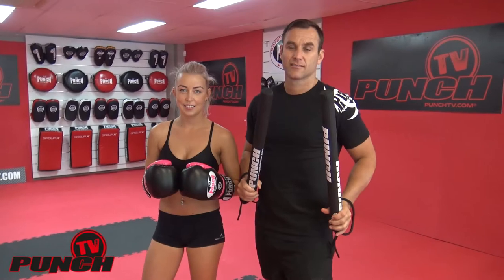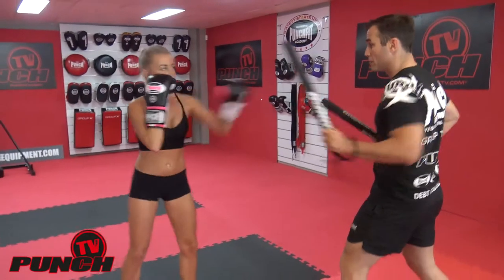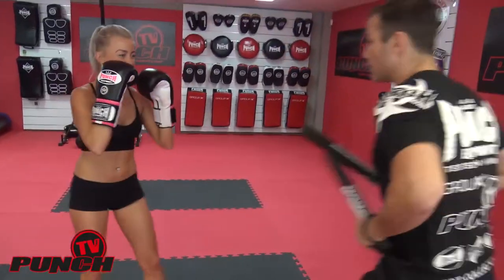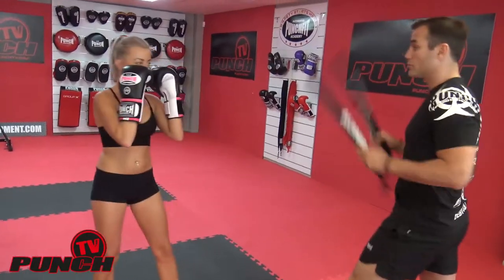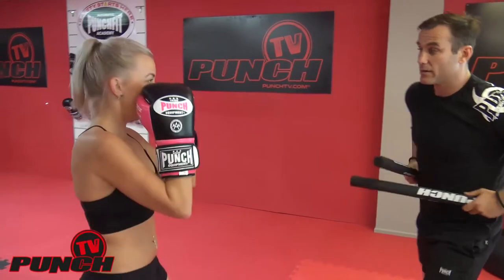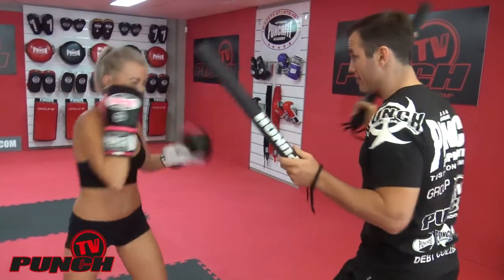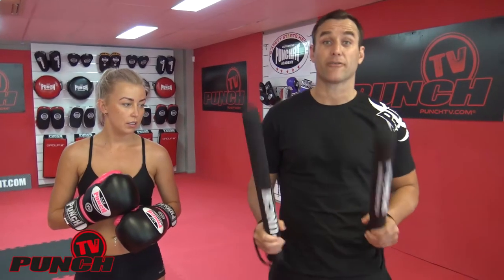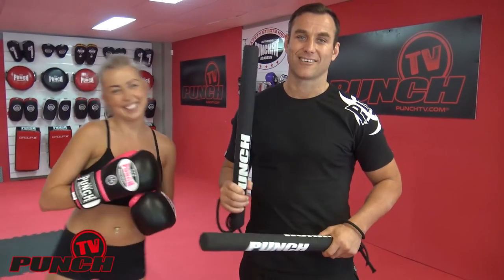Beginner Training with Coach Boxing Sticks | Punch Equipment®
What are Boxing Sticks for?
Boxing sticks are ideally designed for Boxing and Muay Thai training. They improve your clients' overall skills, such as footwork, evasion, accuracy and more. We would recommend the sticks for any type of trainer, such as a Boxing instructor/trainer, Personal trainer and fitness coach.